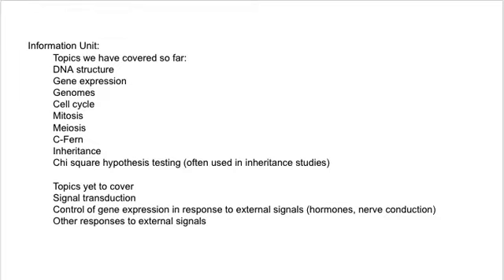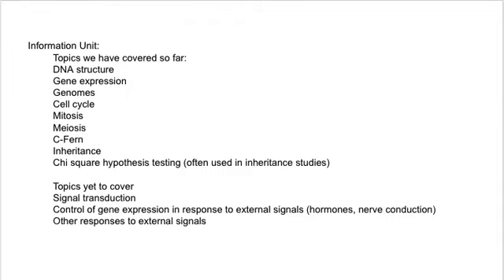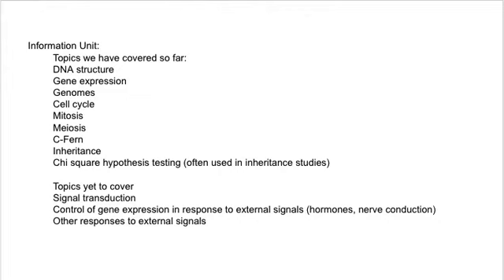AP Biololgy Mid-Information Overview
For Pingry AP Biology to connect the threads in the information unit.